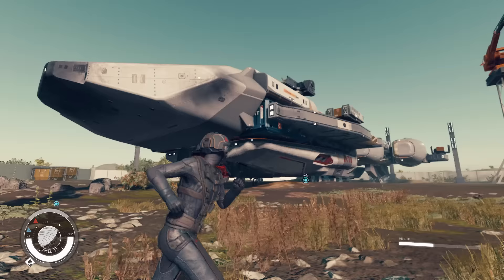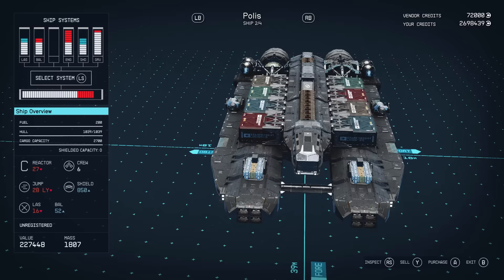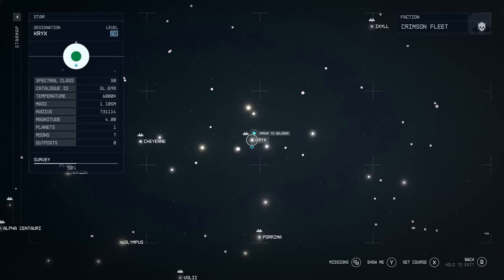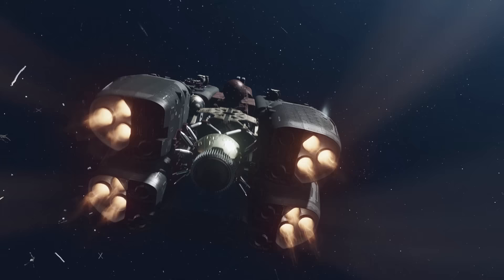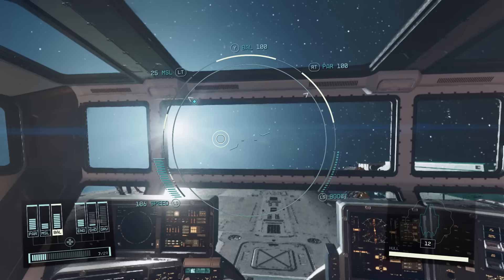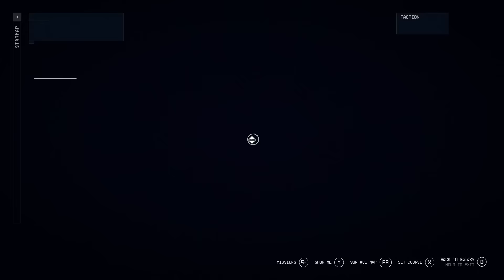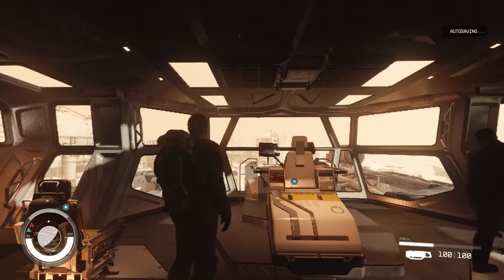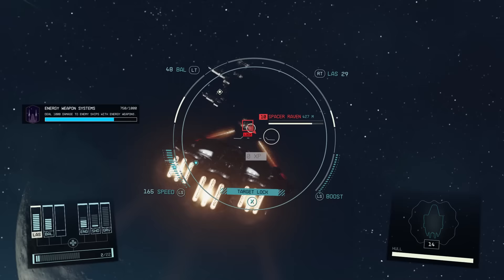8 Starfield Class C ships you must fly | Best Starfield ships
Class C ships are great, here are the 8 best Starfield ships you need to get. Including the Starfield Dragonfire 2, and Starfield Narwhal

0:00 1
1:42 2
3:31 3
5:30 4
7:30 5
9:06 6
10:09 7
11:23 8